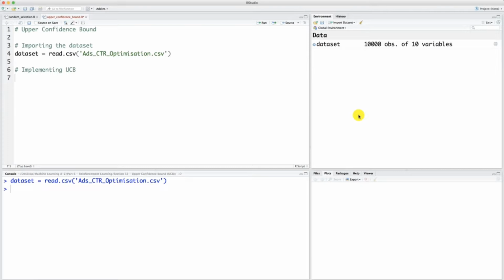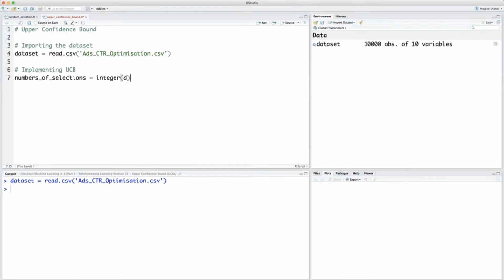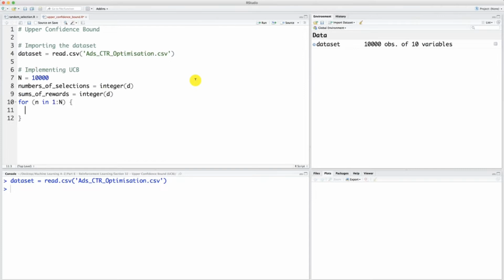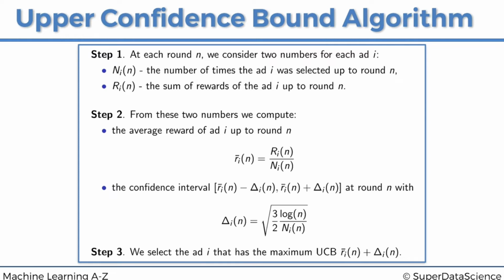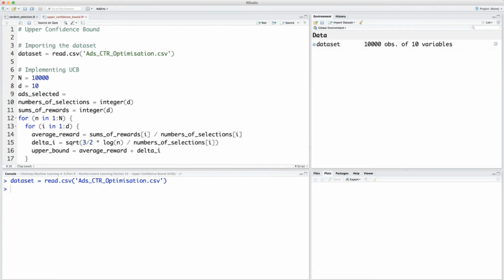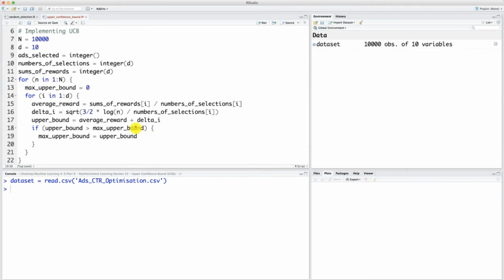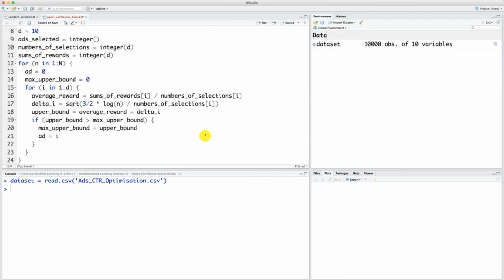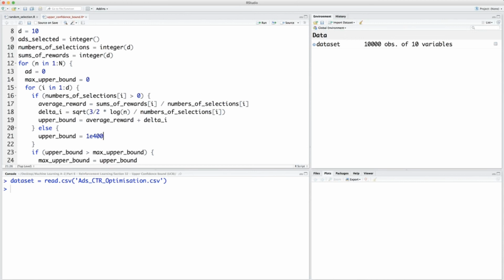upper confidence bound in R step 2 video 160 machine learning